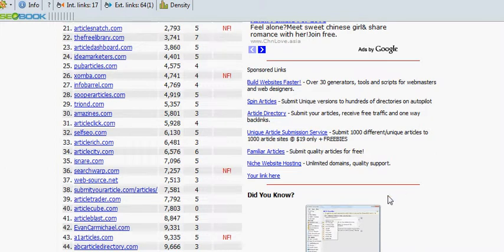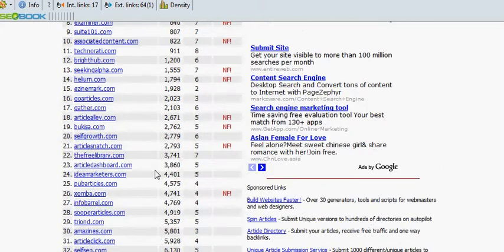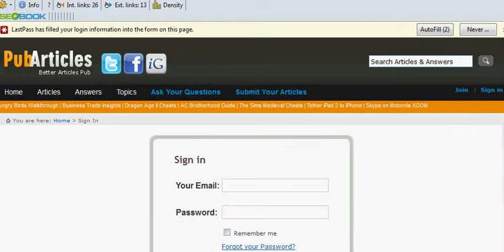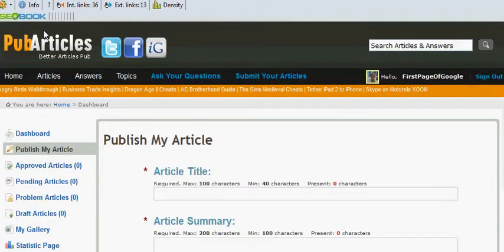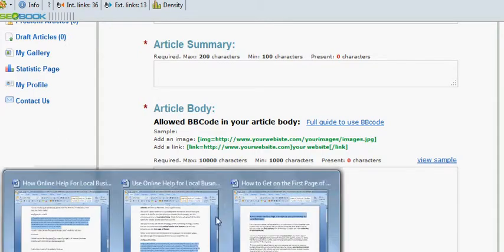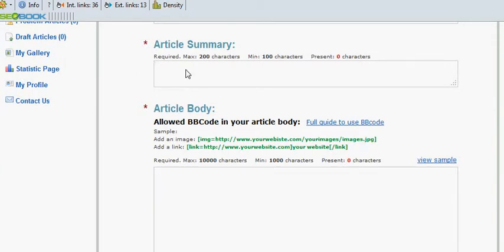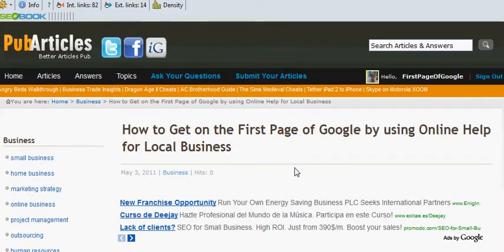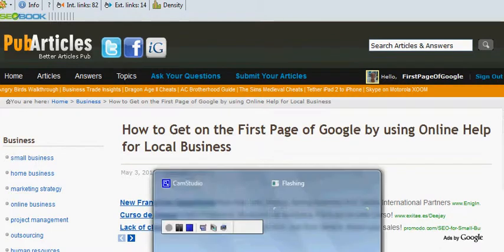Article Writing And Subitting To Article Directories=Good S.E.O. And Back-Link Building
Article Writing And Submitting To Article Directories=Good S.E.O. And Back-Link Building, is the most important thing that you will have to do to get your local business website onto the First Page Of Google. This is an ongoing process and it takes time to achieve the results that you are looking for, but it is worth the effort if you want to see your local business grow, and gain more customers and profit.